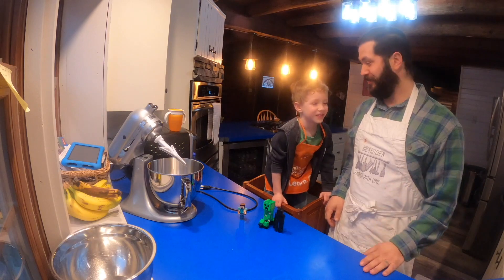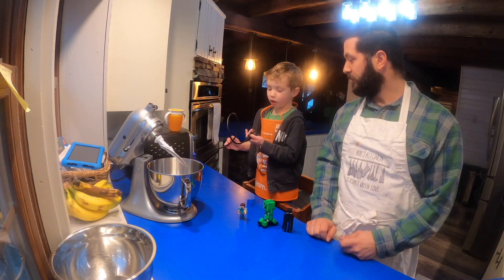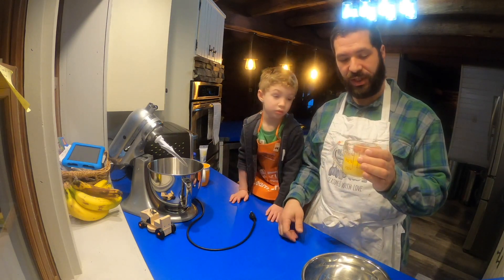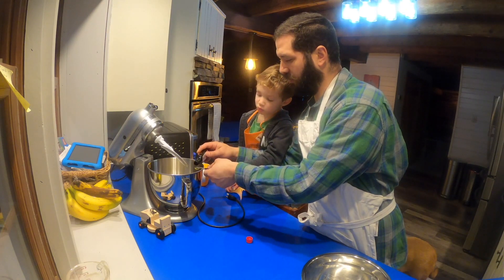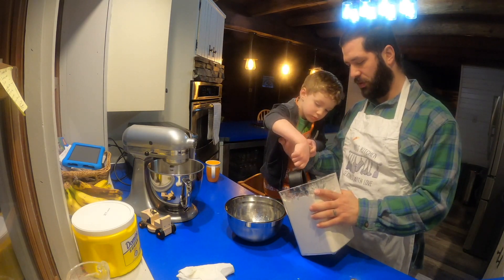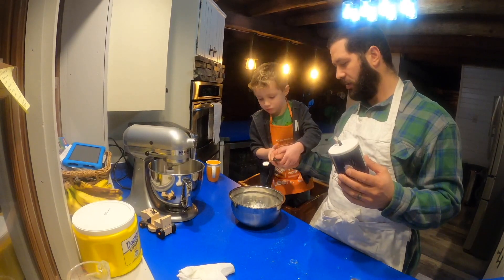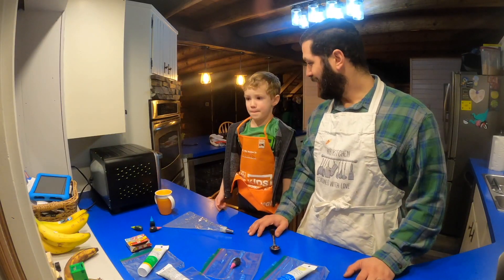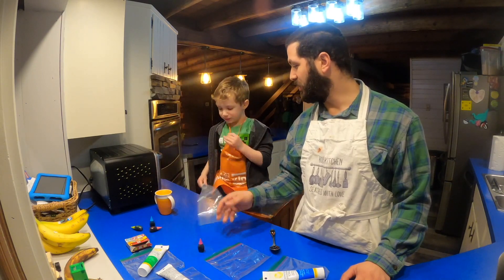Father and Son make Minecraft Cupcakes! We are Cooking with Family Flavor!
In this video we make cupcakes and then decorate them with Minecraft Characters.  We utilize our kitchen aid stand mixer to help out mixing out cupcake batter.  We show you some tips on decorating, then make a cupcake that features Steve, a Zombie, and an Enderman.  Click the link below for a copy of the recipe!